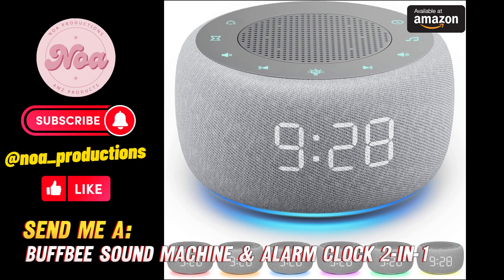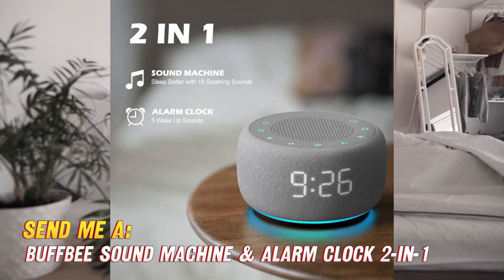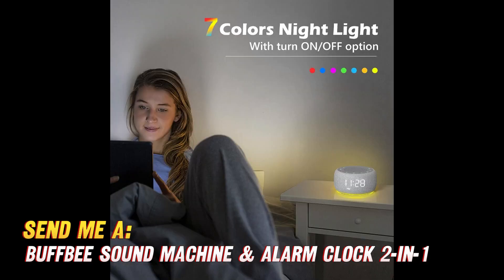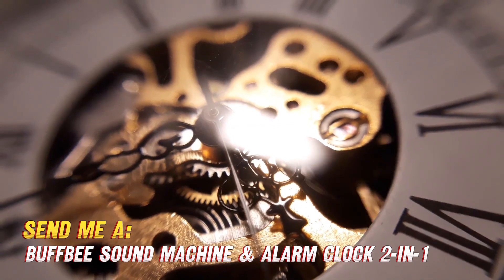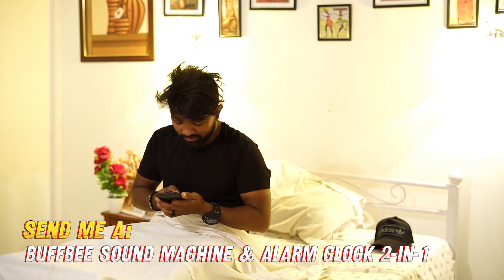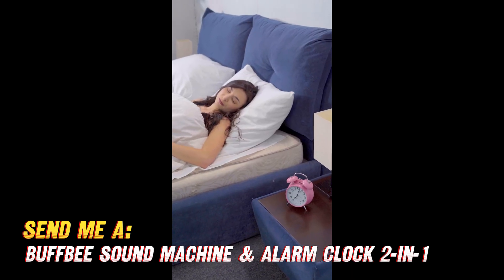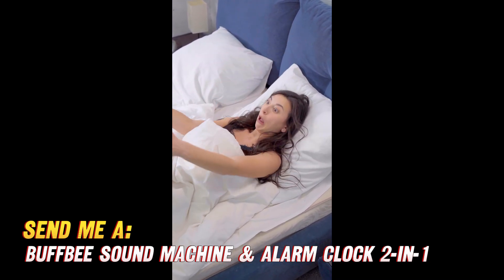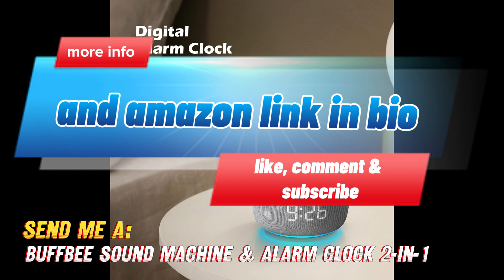Buffbee Sound Machine & Alarm Clock 2-in-1, 18 Soothing Sound, 7 Night Light, Sleep Timer.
Struggling with disrupted sleep? Finding it tricky to fall asleep or stay asleep through the night? A sound machine like the Buffbee could be the simple solution you’re looking for.

This all-in-one sleep sound machine packs a punch when it comes to features. With 18 calming sounds to choose from including ocean waves, rain, birds chirping and white noise there’s bound to be an option that helps lull you into dreamland. Finding the perfect volume is easy too thanks to the 30 precise comfort levels. No more painfully loud rain showers!

And what about blocking out unwanted sounds stopping you from getting your zzzzs? The Buffbee helps there as well. Designed to smother disruptive noises like neighbors, traffic, snoring partners etc, you’ll finally be able to drift off in peace.

When it comes to extra handy bonuses, the Buffbee delivers here too. The color-changing mood light sets the scene for rest with 7 ambient night light shades. The built-in alarm clock makes waking up pleasant with natural alarm tones. And the battery backup means no settings are lost in a power outage.

Compact, portable and simple to operate with user-friendly buttons, the Buffbee Sound Machine is a fuss-free way to achieve better quality shut-eye on a budget.

And be sure try it out risk-free with the 30 day money back guarantee. Sweet dreams!

Here is a summary of the key features and benefits of the Buffbee Sound Machine & Alarm Clock 2-in-1:

2-in-1 device - functions as both a sound machine and alarm clock
18 soothing sounds - white noise, fan sounds, ocean waves, rain, birds, etc. to help block disruptive background noises and promote better sleep
7 color night light - can be used independently or along with the sound machine; provides ambient lighting
Sleep timer - can be set to automatically shut off after 30, 60, 90, or 120 minutes
30-level precise volume control - allows you to adjust to the perfect volume for your needs
Easy to use control panel - simple button control for all functions
Portable and compact - lightweight and small making it easy to move from room to room
Dual alarm clock - set two separate alarms with choice of tones
Battery backup - maintains settings and alarms even during power outages
Auto off feature - conserves energy if left running unintentionally
Overall, it offers a wide range of natural sounds and features to help create a relaxing environment for better sleep. The combination of sound machine and alarm clock in one device makes it very convenient for personal use or travel.